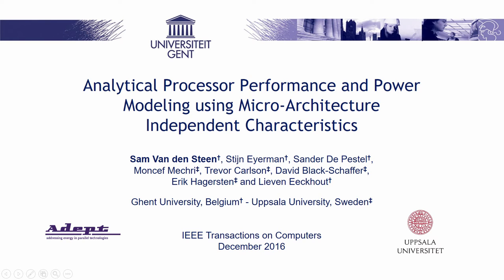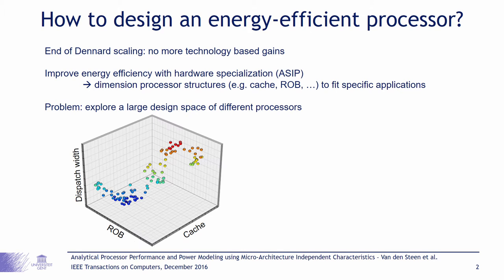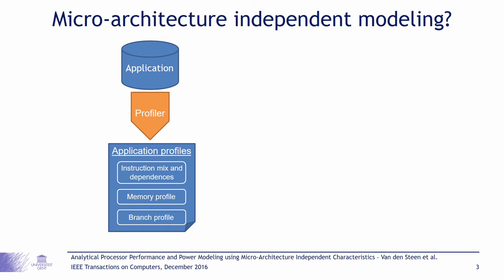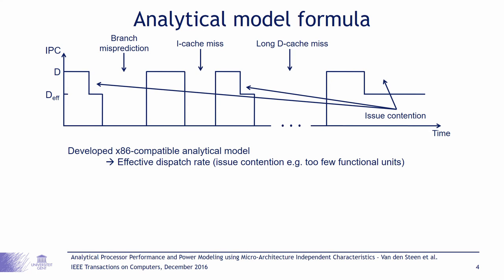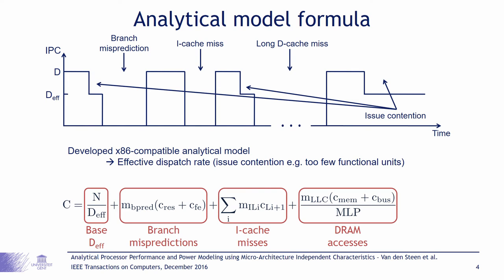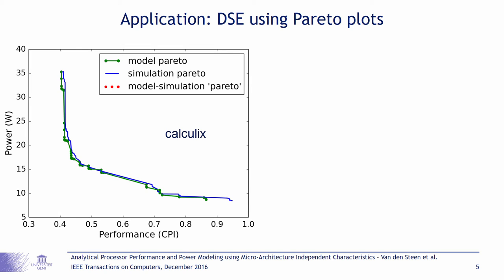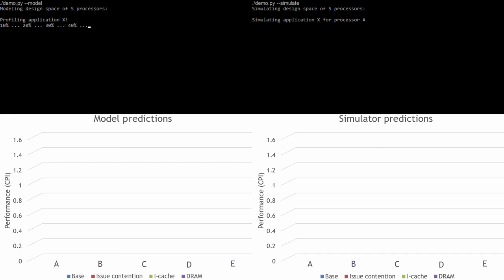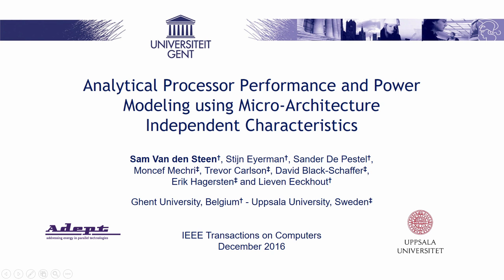Analytical Processor Performance and Power Modeling Using Micro-Architecture...(1216)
Optimizing processors for (a) specific application(s) can substantially improve energy-efficiency. With the end of Dennard
scaling, and the corresponding reduction in energy-efficiency gains from technology scaling, such approaches may become increasingly important. However, designing application-specific processors requires fast design space exploration tools to optimize for the targeted application(s). Analytical models can be a good fit for such design space exploration as they provide fast performance and power estimates and insight into the interaction between an application’s characteristics and the micro-architecture of a processor. Unfortunately, prior analytical models for superscalar out-of-order processors require micro-architecture dependent inputs, such as cache miss rates, branch miss rates and memory-level parallelism. This requires profiling the applications for each cache and branch predictor configuration of interest, which is far more time-consuming than evaluating the analytical performance models.